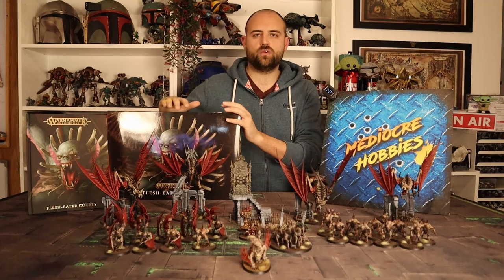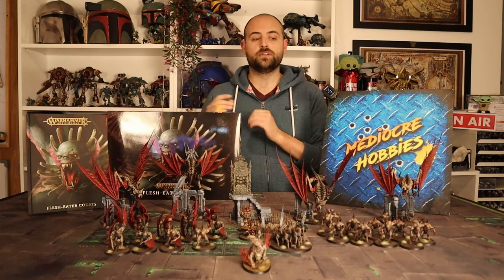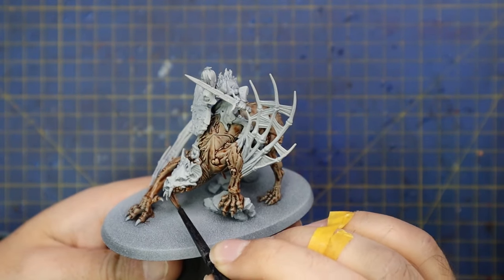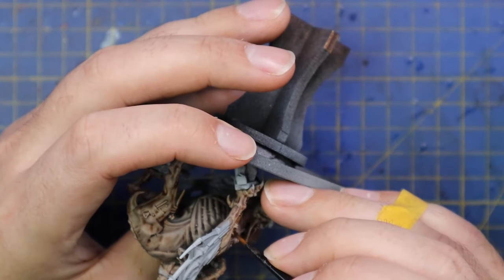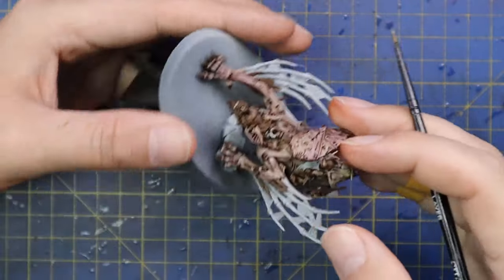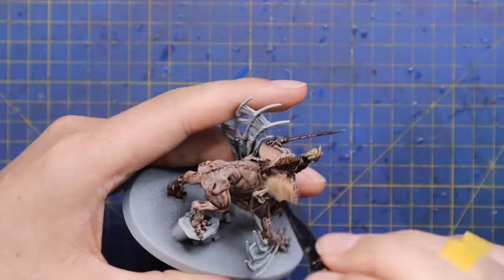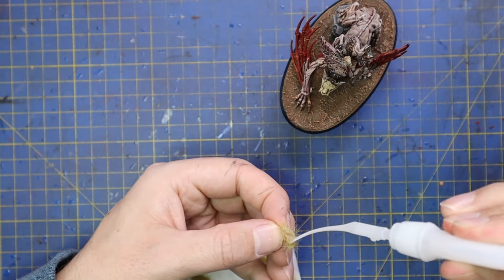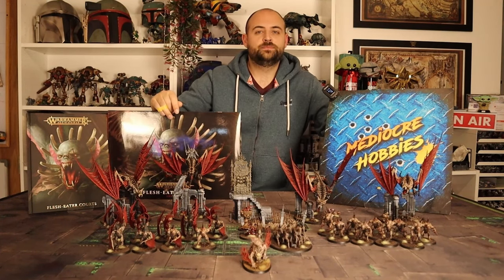Paint the new Morbeg Knights for Flesh Eater Courts for ageofsigmar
Delighted to finally bolster my Flesh Eater Courts army with some fresh blood! Thanks to @officialwarhammer I got my hands on the new army box for the glorious Flesh Eater Courts and my first pick was of course the Morbeg Knights! A few years ago my friends and I did an online 24 hour painting challenge and I knocked out a Flesh Eater courts army using a tutorial I found from Lukas on @SquidmarMiniatures! It's a great scheme and I learned a lot from it! The original video is below, please go check it out,  but I hope you enjoy my version of it as well!

Weathering powder :
My favourite paint racks!

Wet Palettes!